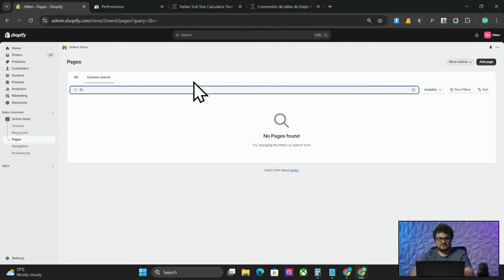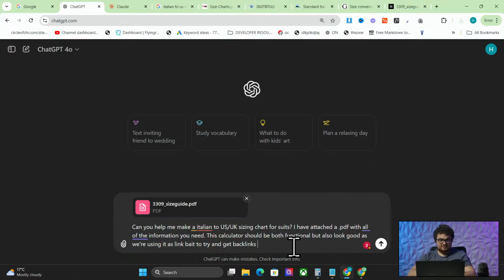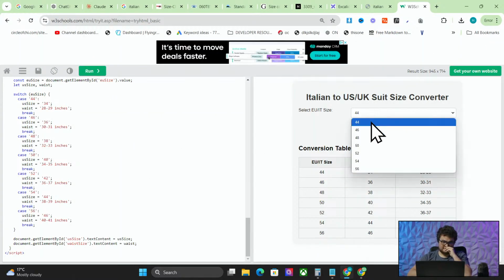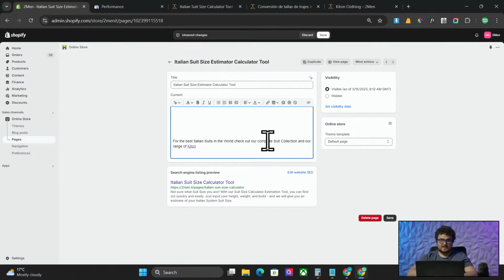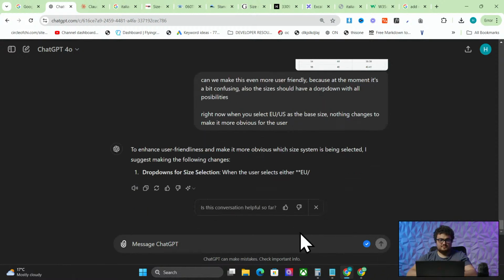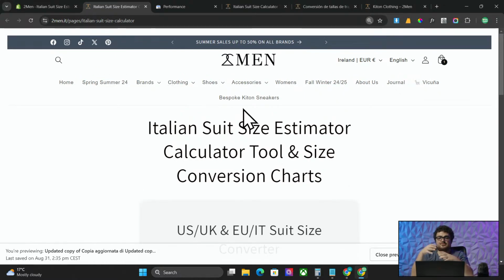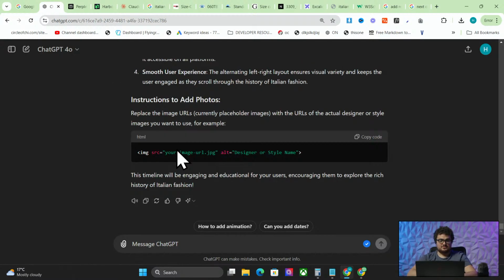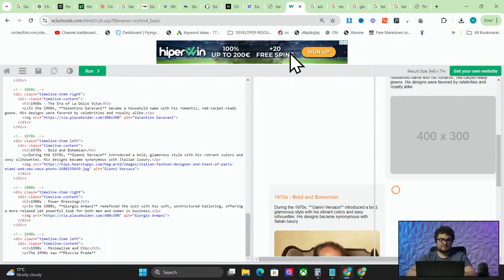Making Backlink Bait With ChatGPT or Claude LIVE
If you're wondering how to make pages that can bring potentially thousands of clicks a day and get you backlinks, then you've come to the right place. Let's make some linkbait together in this video

It's a very easy way to get a huge amount of traffic and backlinks to your website quickly and easily

For this stream we're gonna go through backlink bait and how to master it for your SEO!

You're not gonna wanna miss this one!